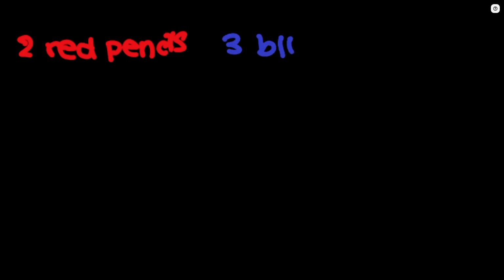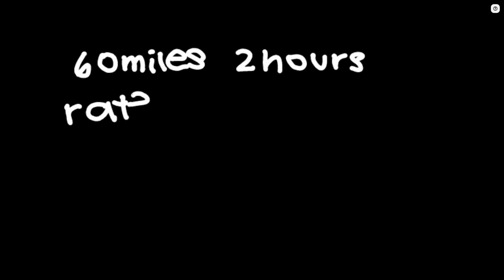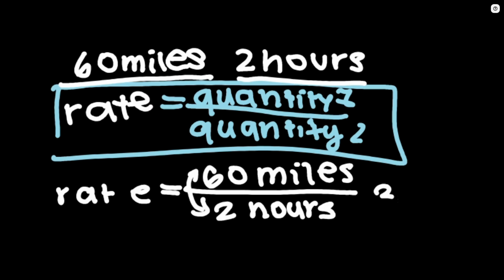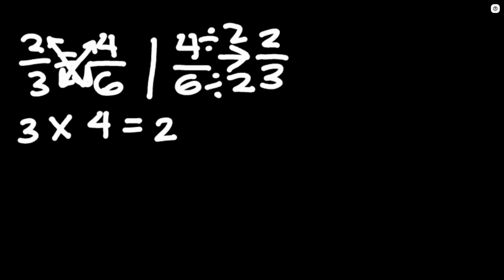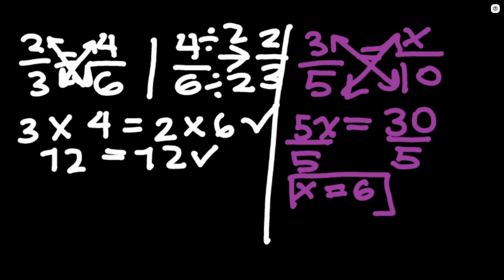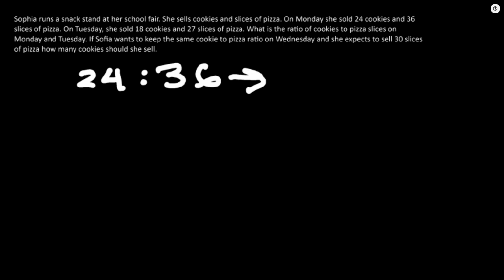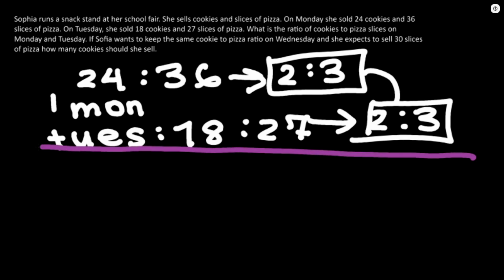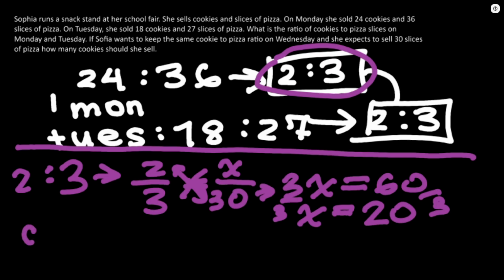Ratios, Proportions, and Rates explained in 6 minutes.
This video explores Ratios, Proportions, and Rates in a simple and comprehensible way.